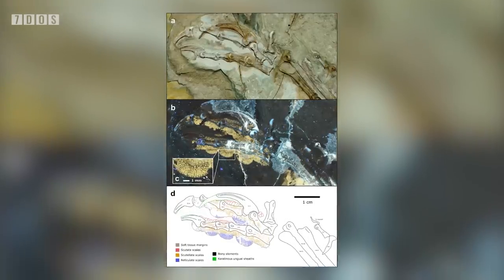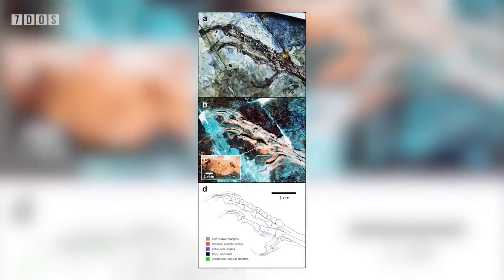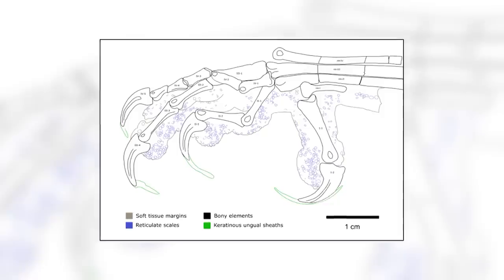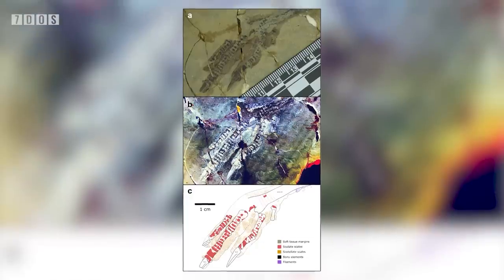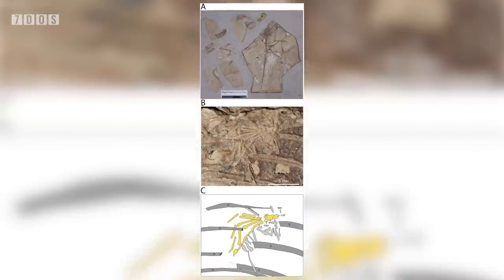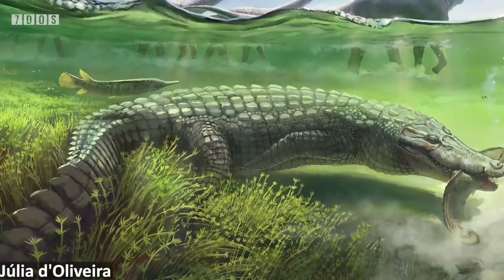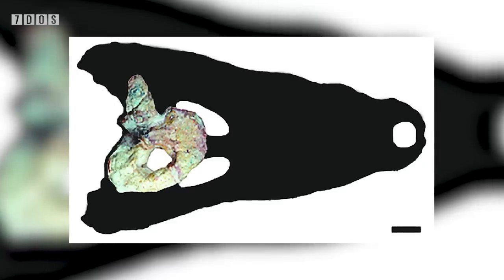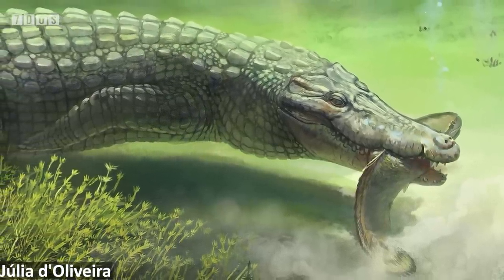Flying Dinosaur Fossil Found With A Mammal Inside It | 7 Days of Science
In this week's 7 Days of Science, Ben talks about some stuff, Ben talks about some stuff, Ben talks about some stuff, and Doug doesn't really talk about some stuff.

Sources:
Exceptional preservation of foot structure in dinosaurs: